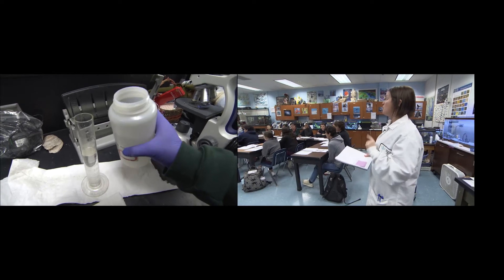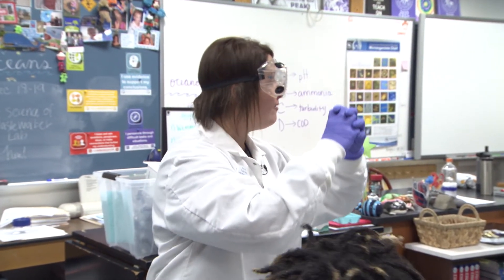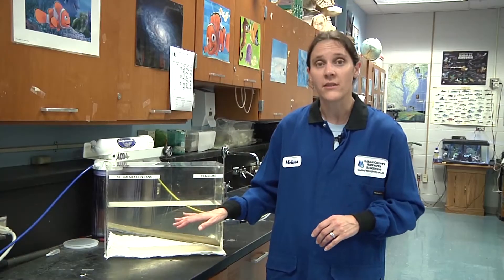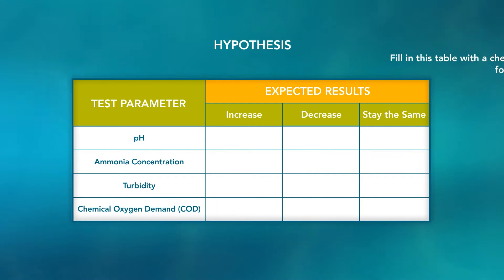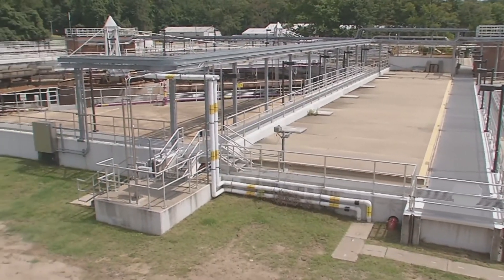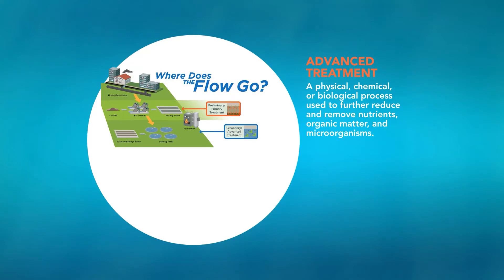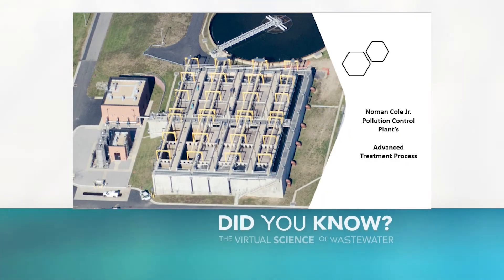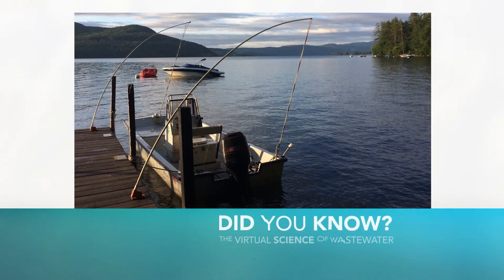Virtual Science of Wastewater: Part 8: Advanced Treatment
Advanced treatment is a physical, chemical, or biological process used to further reduce and remove nutrients, organic matter, microorganisms, or other pollutants, resulting in a higher quality final effluent.